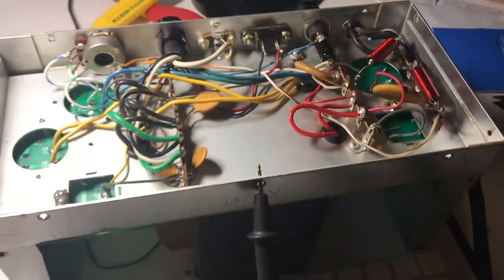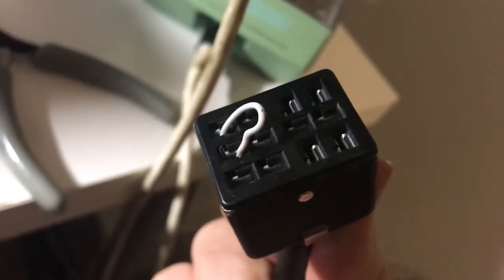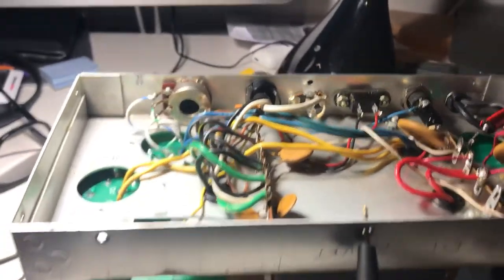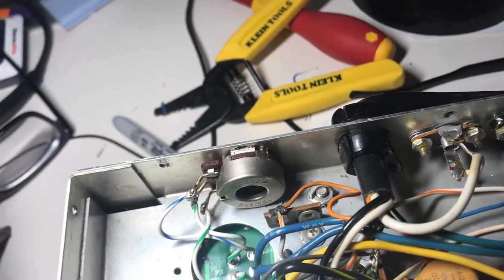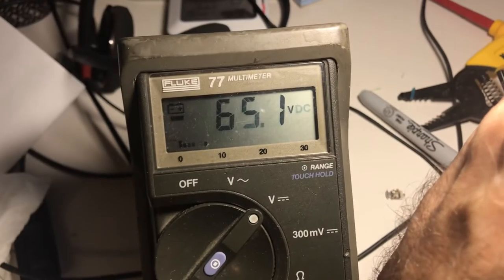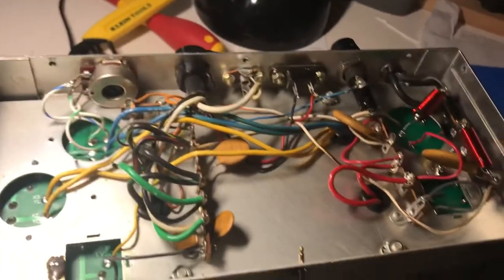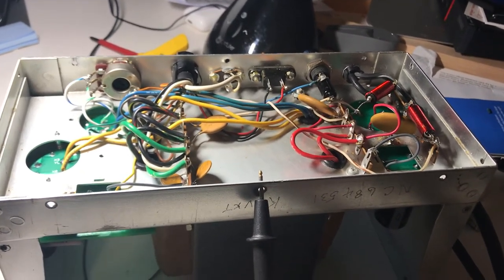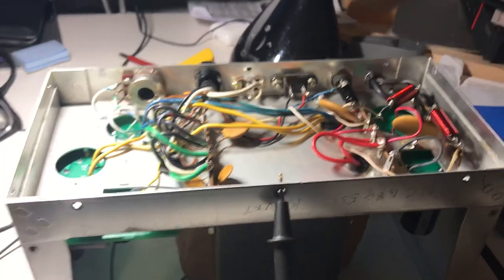Drake AC-4 power supply rebuilt - verification of new voltages October 13, 2021